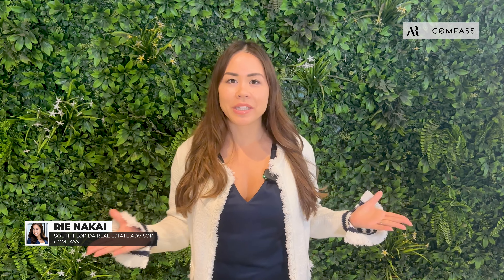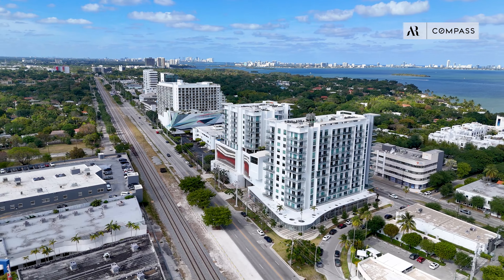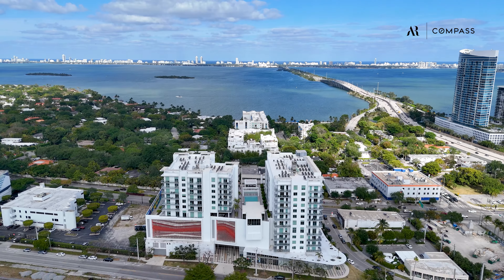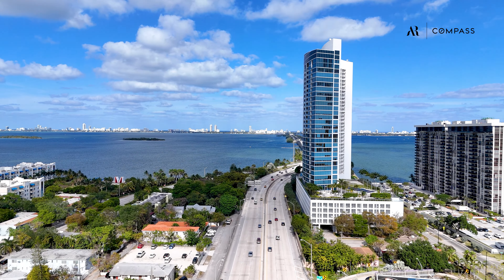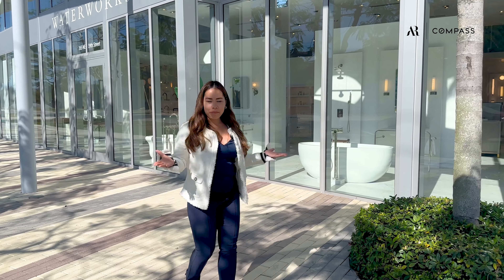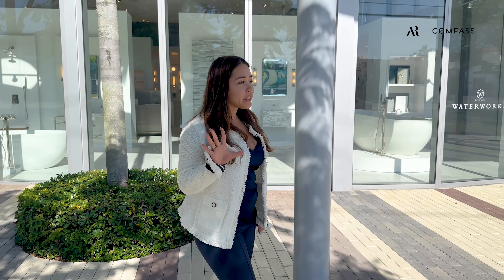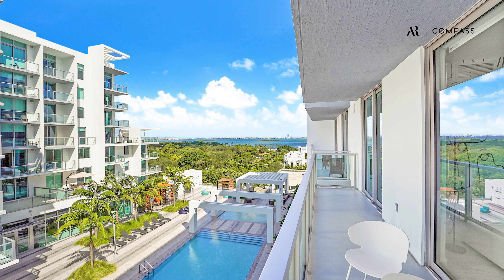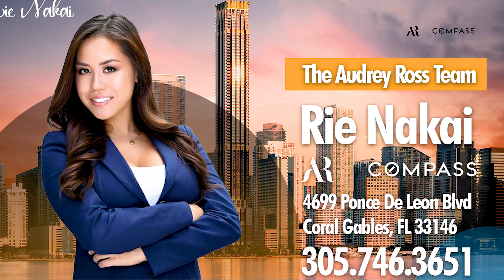3900 Biscayne Boulevard, Unit S920, Miami, FL 33137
3900 Biscayne Blvd, Unit S920
1 BED | 1 BATH | 801 SQ FT

Investor's dream! Located in the Miami Design District this fully furnished 1-bed, 1-bath unit at Quadro Residences, embodies the own-live-share philosophy. Prime location in close proximity to shops and restaurants. The unit features panoramic views, private balconies and resort style amenities including art installations, pool deck, game room, and fitness center. Residents enjoy complete rental flexibility, with options for short-term weekly, monthly, seasonal or long-term rentals. Just minutes from Brickell, Wynwood, Arsht Center, South Beach and the airport. Don't miss this prime AirBNB opportunity!

COMPASS | The Audrey Ross Team
MiamiRealEstate.com